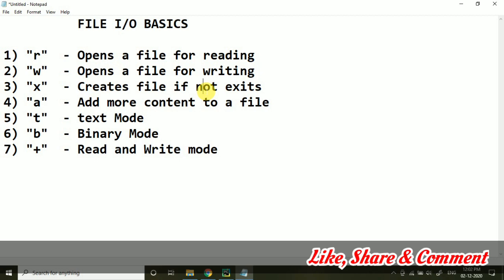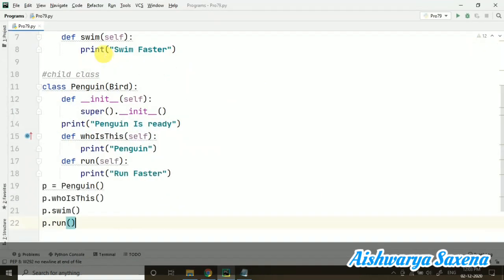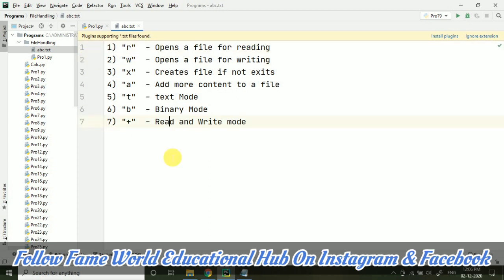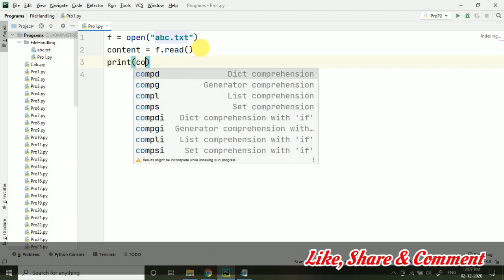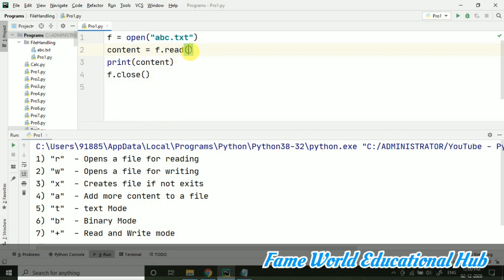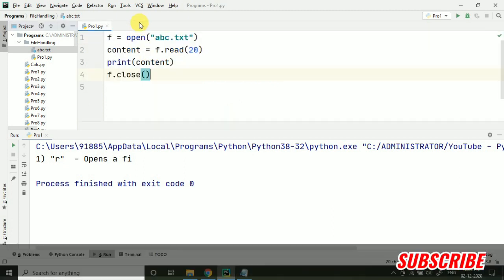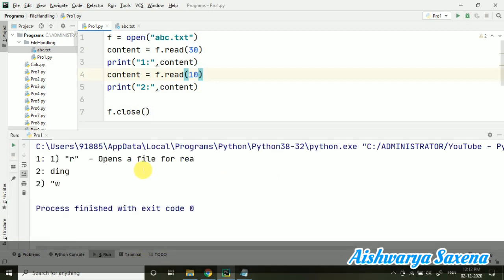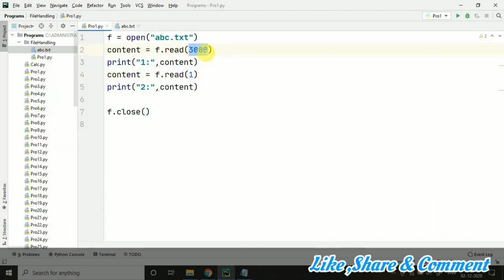File Handling In Python - Lecture 1 - Reading Text Files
This video Lecture contains the concept of File Handling and Reading Text Files using Python Programming.
File handling is an important part of any application.
Python has several functions for creating, reading, updating, and deleting files.

File Handling:
-- The key function for working with files in Python is the open() function.
-- The open() function takes two parameters; filename, and mode.

There are following methods (modes) for working on a file***
"r" - Read - Default value. Opens a file for reading, error if the file does not exist
"a" - Append - Opens a file for appending, creates the file if it does not exist
"w" - Write - Opens a file for writing, creates the file if it does not exist
"x" - Create - Creates the specified file, returns an error if the file exists

In addition you can specify if the file should be handled as binary or text mode:

"t" - Text - Default value. Text mode
"b" - Binary - Binary mode